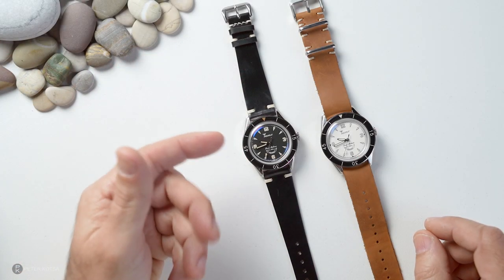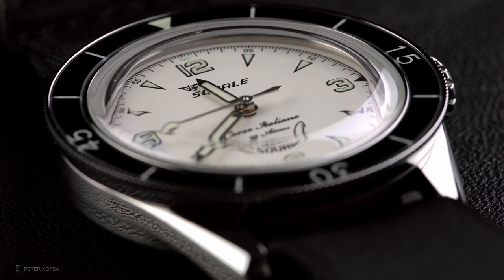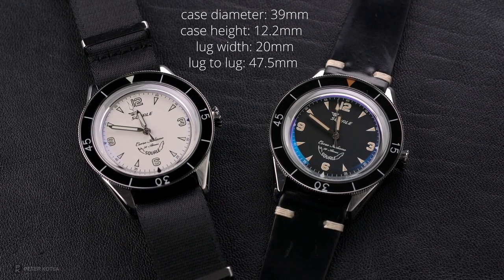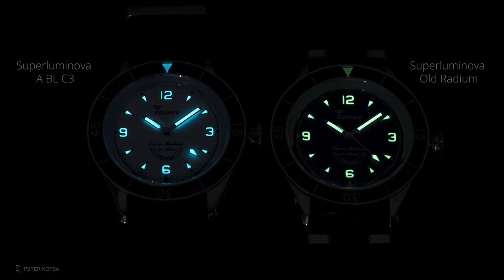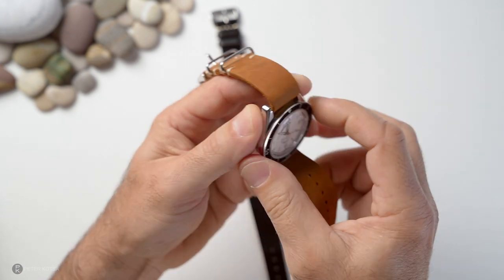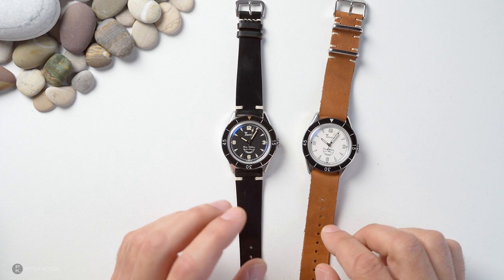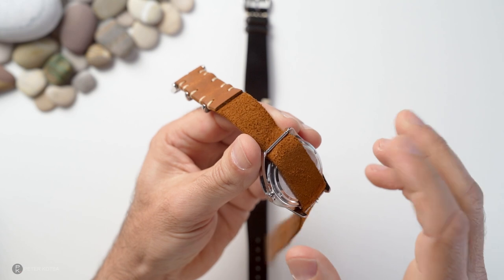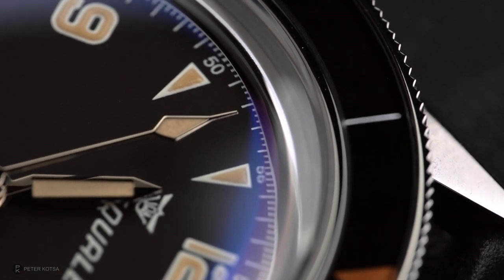Squale SUB-3920 Corso Italiano Artico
These two beautiful  timepieces were created by Whatawatches and Squale and are available for sale in very limited quantities

Let me know your thoughts guys, both watches have been lovely on the wrist and sad to see one go back...